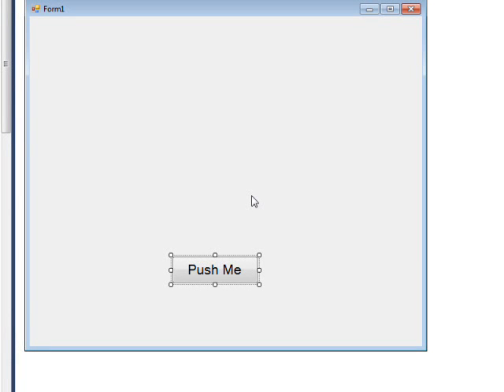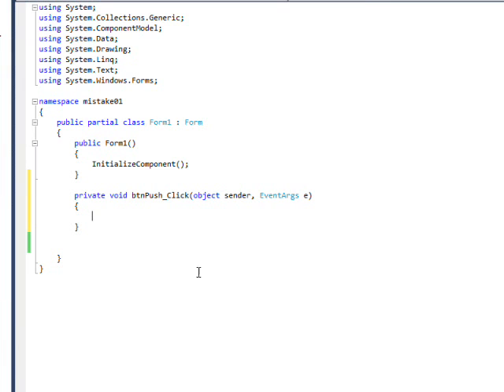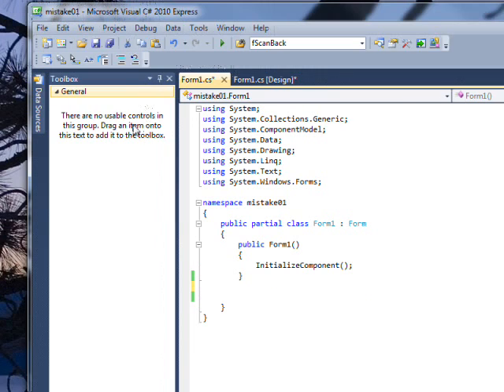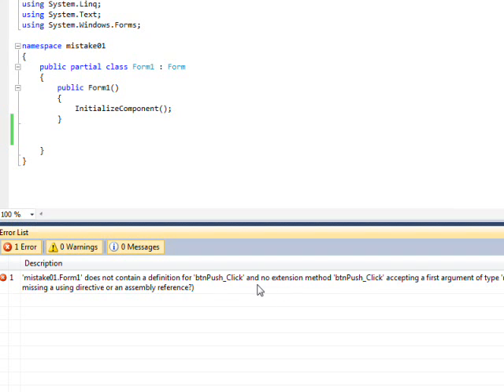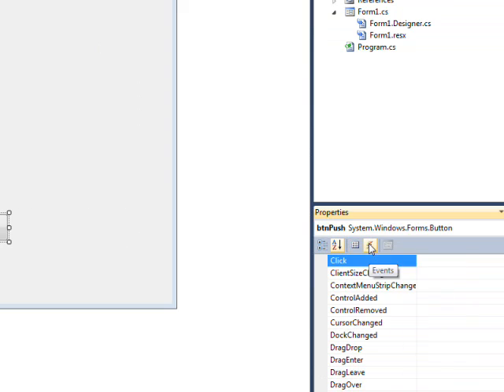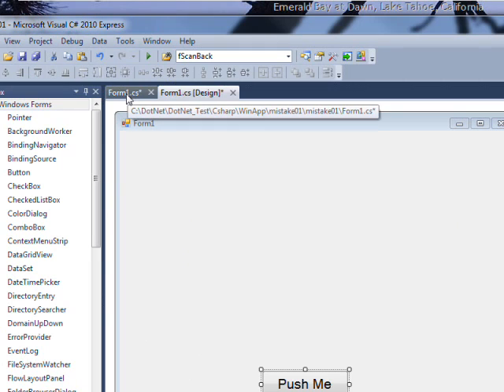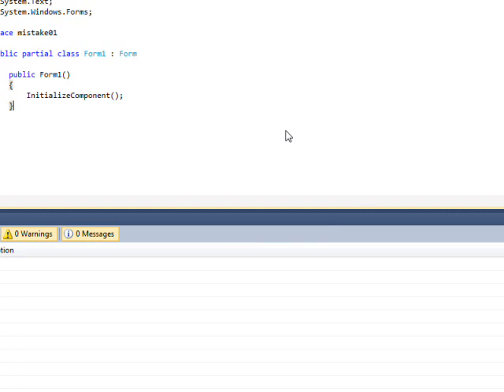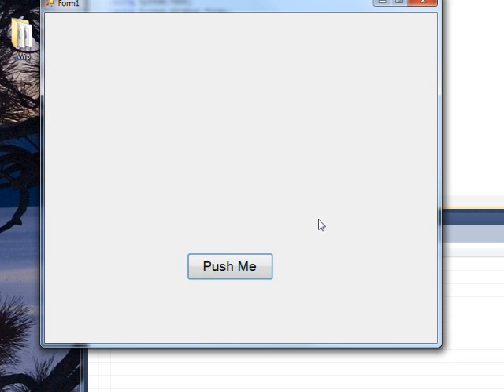C# Edge 262 Solution to my Long Term Problem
has all my video tutorials usually with source code in an organized cyber-library. In this video we learn how to get rid of unwanted event handlers that have been mistakenly or even accidently created without throwing out huge amounts of code.